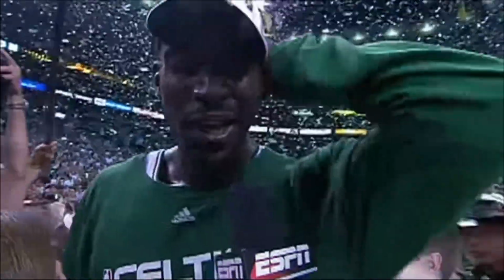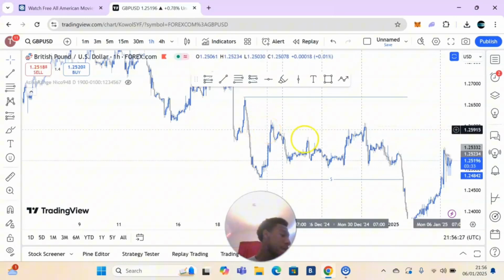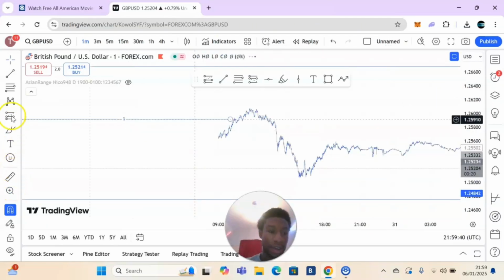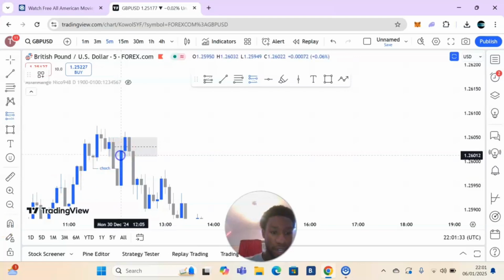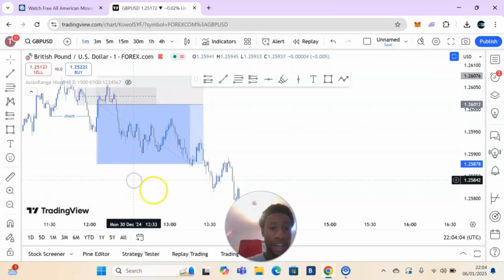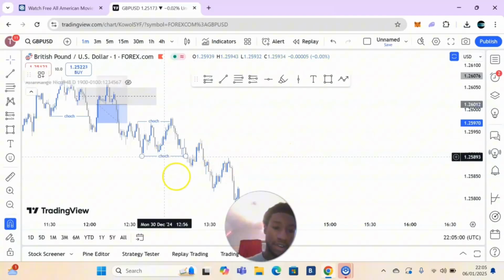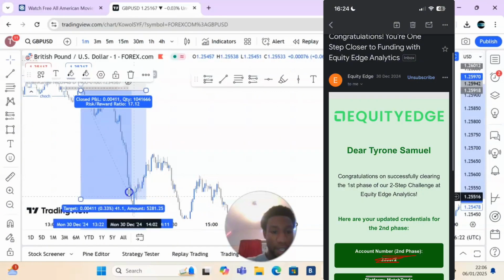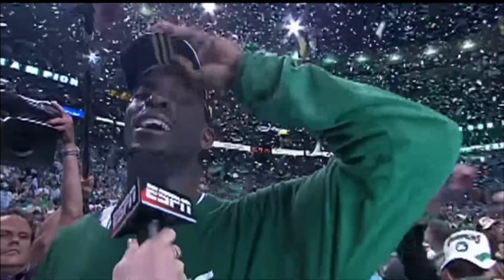PASSING A 10K FUNDED ACCOUNT IN 24 HRS | Trade Breakdown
Consistency 2025